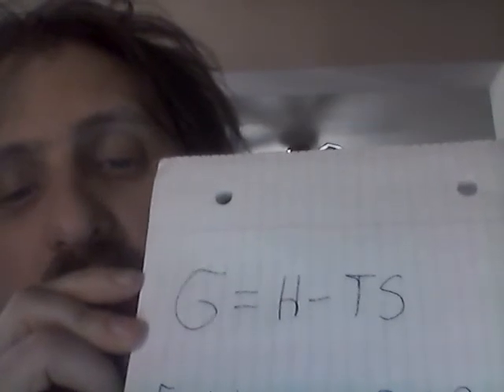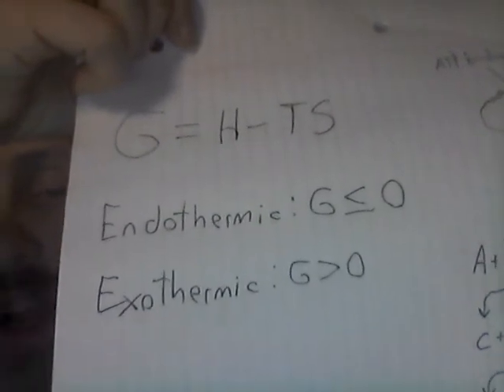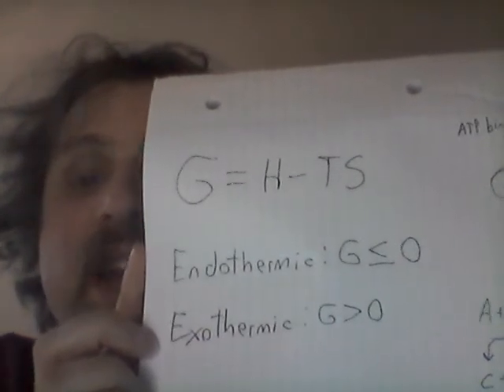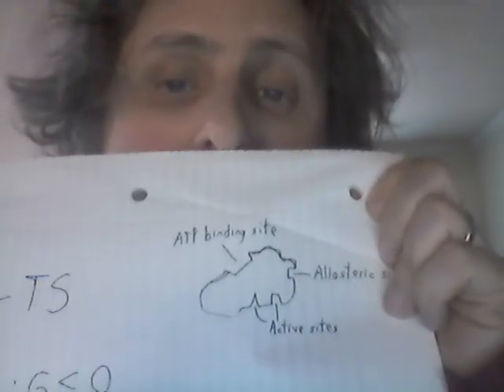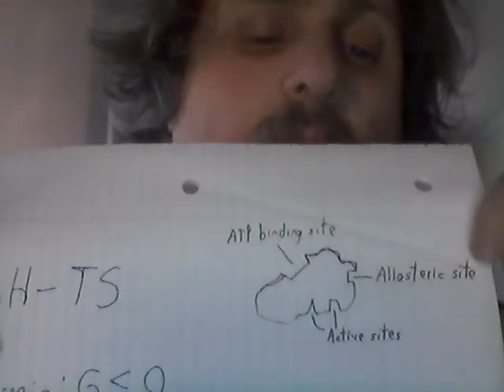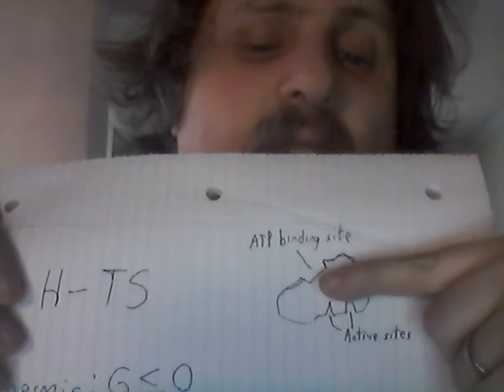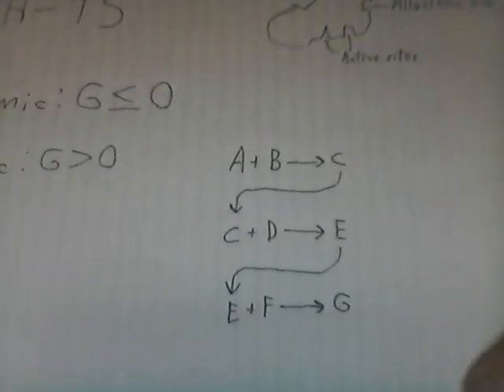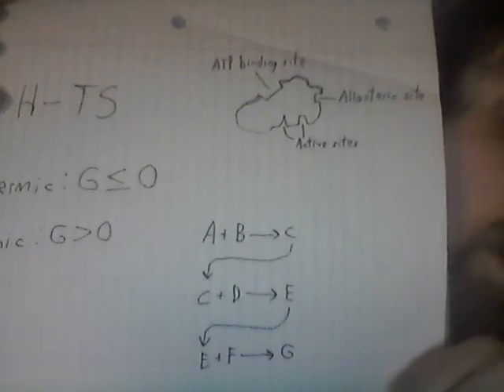Biology Lecture: Energy and enzymes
This leture covers fundamental concepts related to energy in living things, and how enzymes help us to manage energy resources and accelerate chemical reactions in our cells.